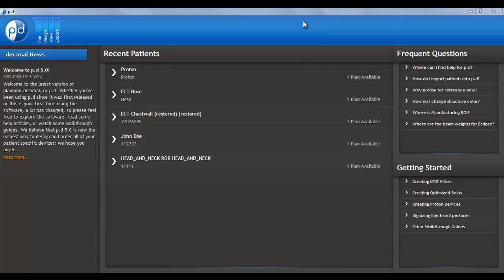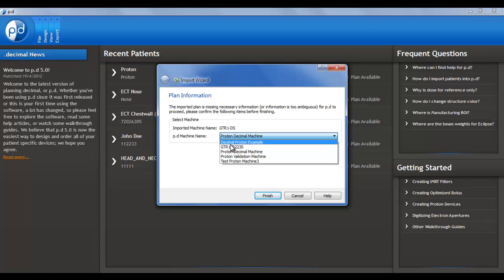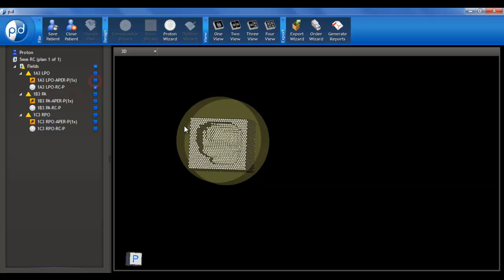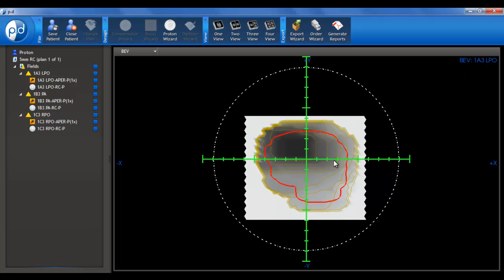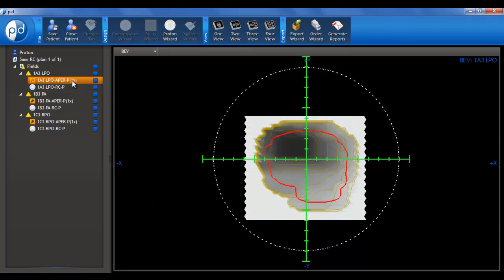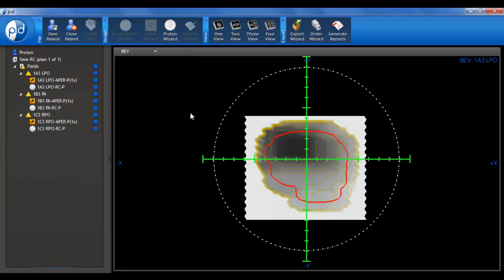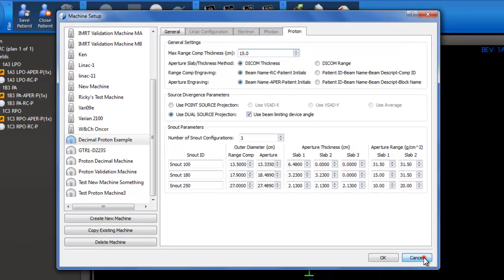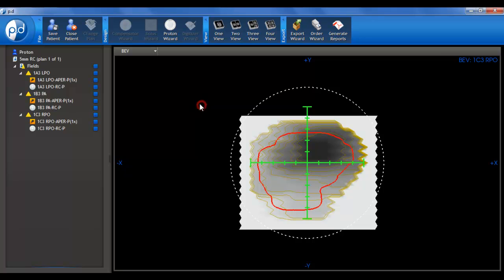p.d Help - Protons